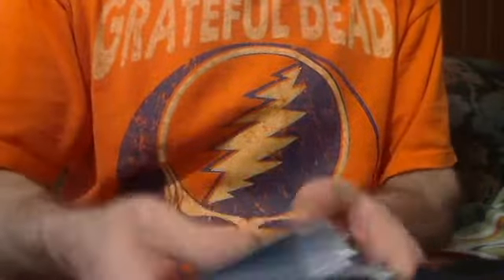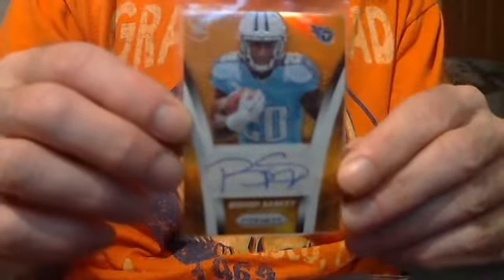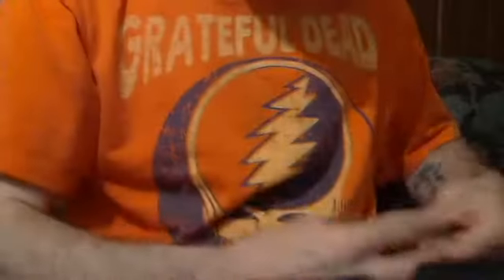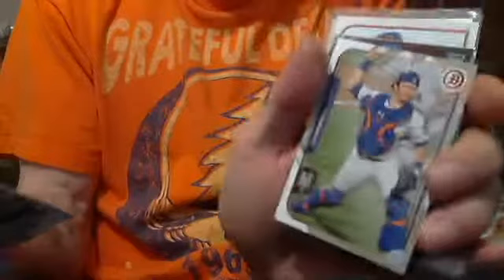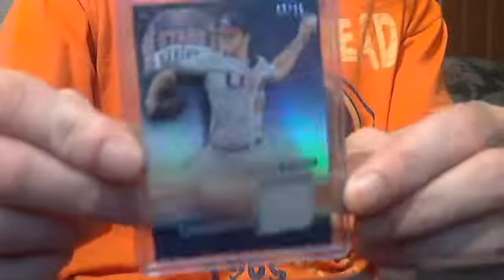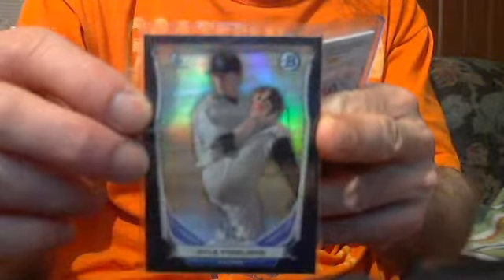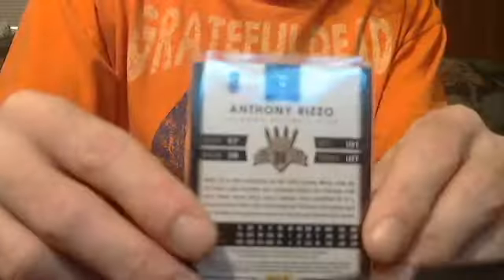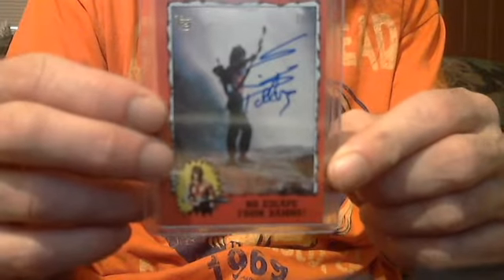For sale Stallone Auto usa Olympic team Rodon 1/1 Harper Puig DK Hot